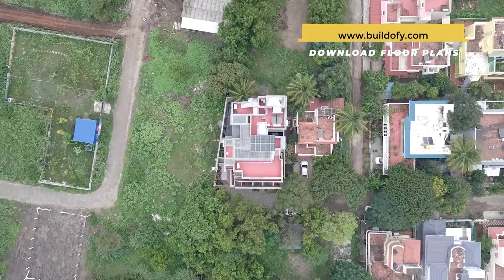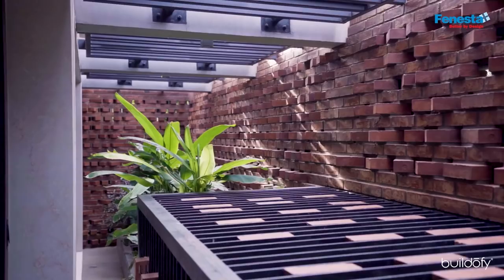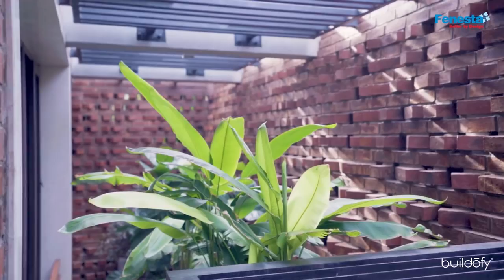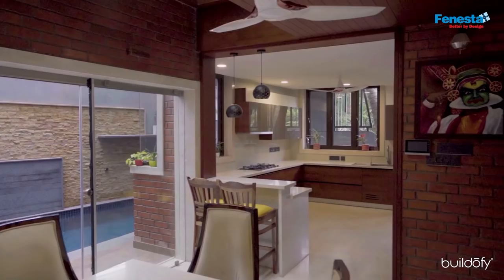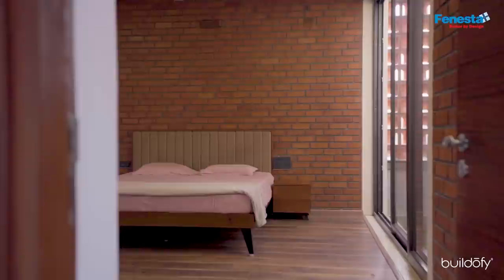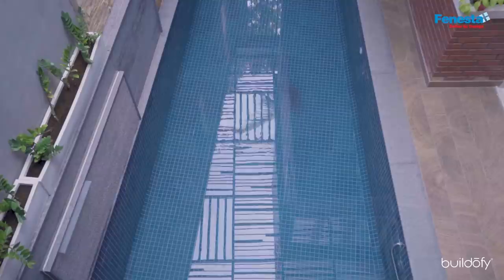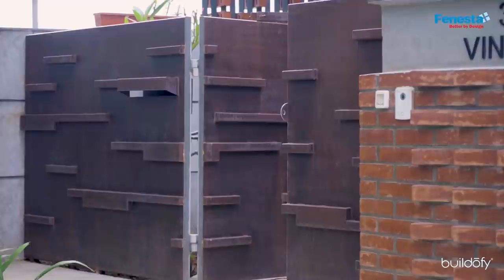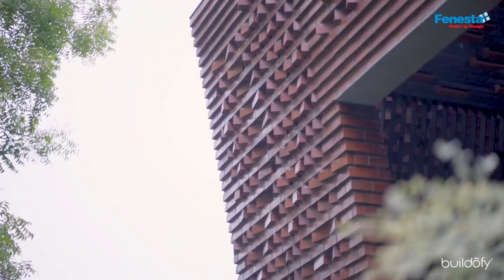House with a Parametric Brick Facade in Coimbatore, Tamil Nadu | Murali Architects (Home Tour).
Download PDF eBook with detailed floor plans, photos and info on materials used:

Vinod residence is positioned in a residential zone in Coimbatore, with a raw yet futuristic parametric façade. Privacy being the most vital factor, the façade gets a rustic double skin. It brings out the dynamic side of the bricks.

This Introverted house cuts down the visual interaction with the outside, but it opens up spaces towards the inside into many pocket courts on various levels. It is a balanced mix of contemporary and traditional architecture, conceiving new values that respond to regionalism and a new future.

Principal Architect Murali Murugan explains the concept behind this beautiful house with a brick façade that creates a play of lights inside the house.

Cinematography: Yash Jain and Yash Suda
Photo Credit: Binson Oommen Baby (Triple O Pixel)